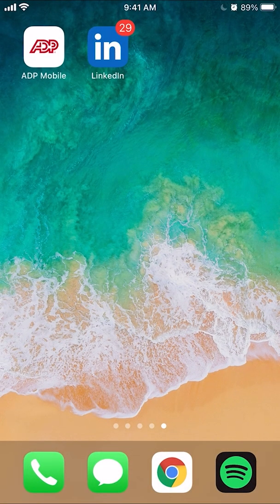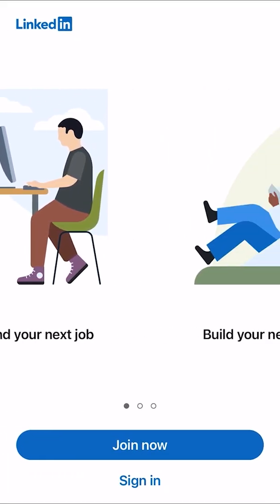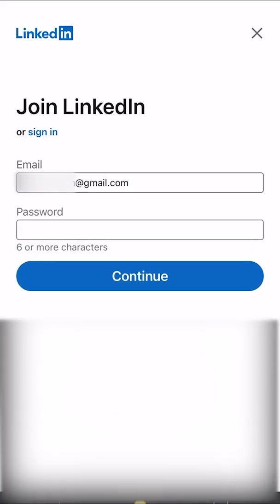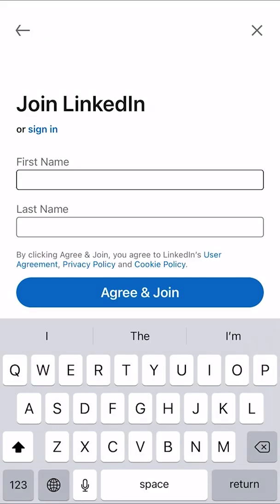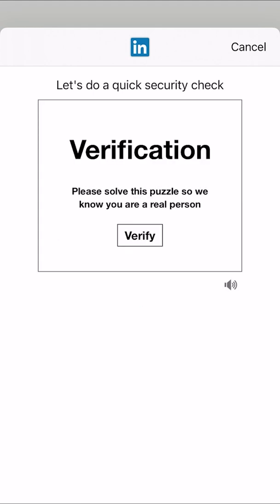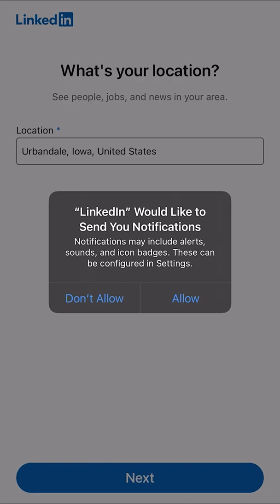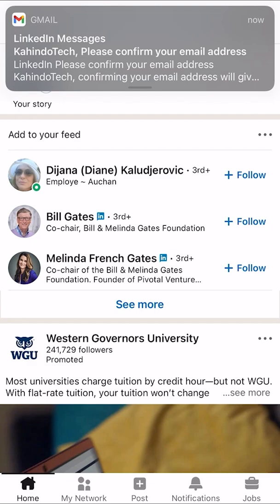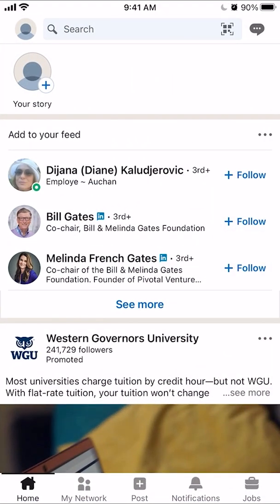How To Create LinkedIn Account LinkedIn App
This video shows How To Create LinkedIn Account LinkedIn App.